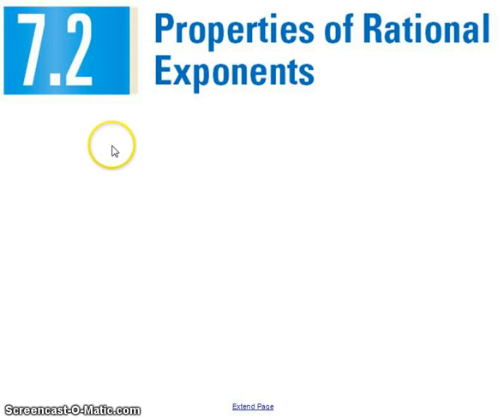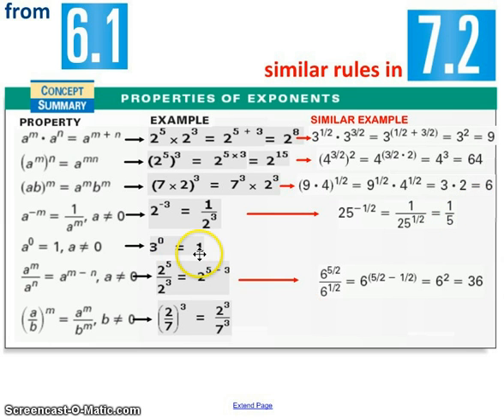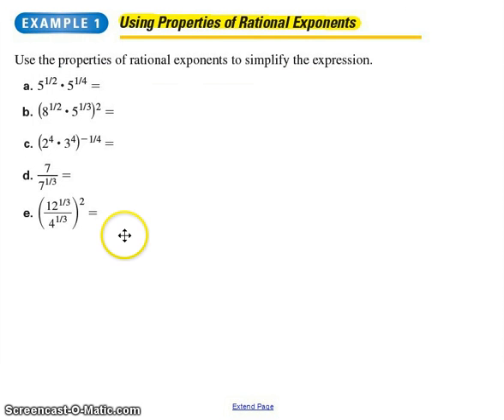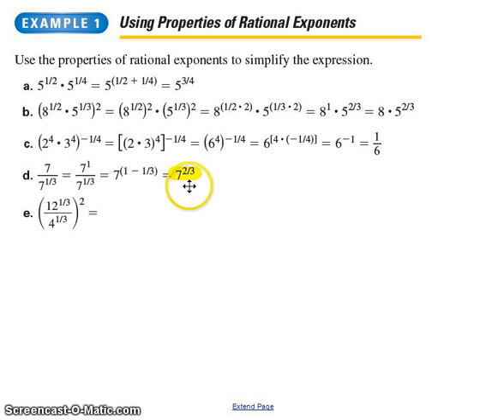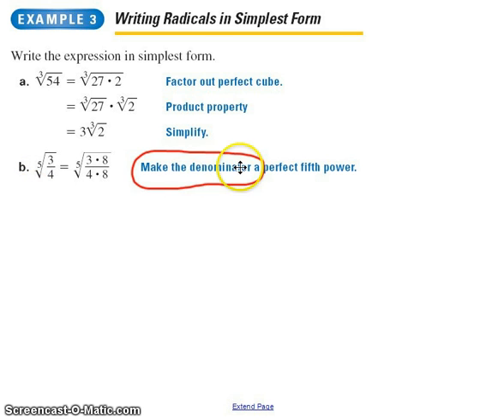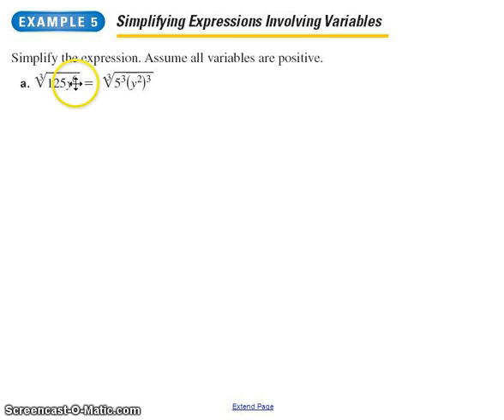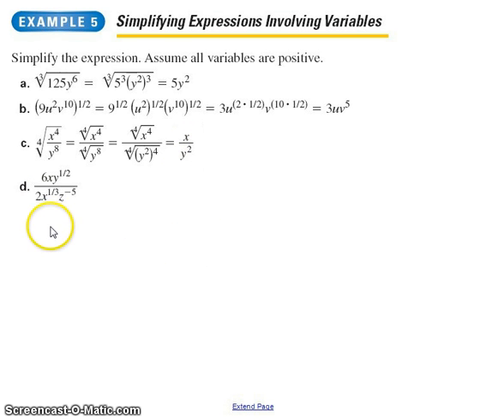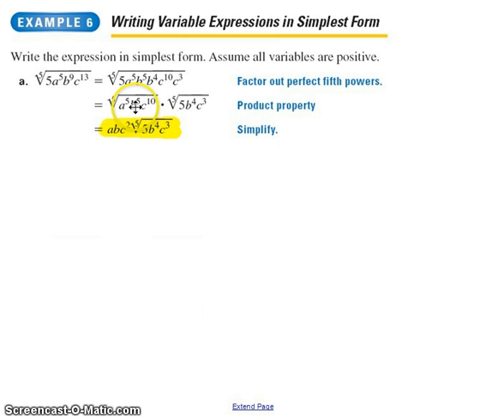Properties of Rational Exponents, part 1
Properties of Rational Exponents, part 1, Chap. 7.2, Algebra 2